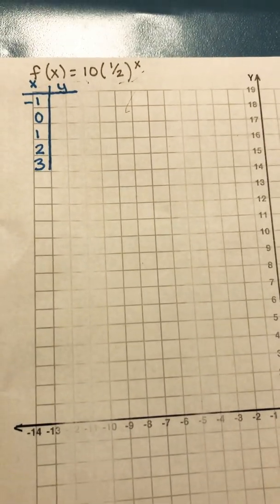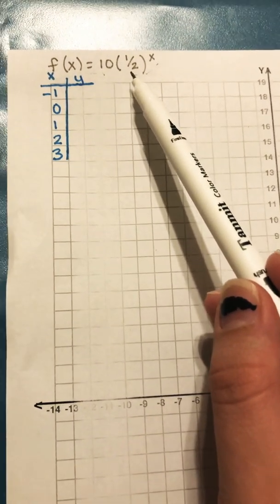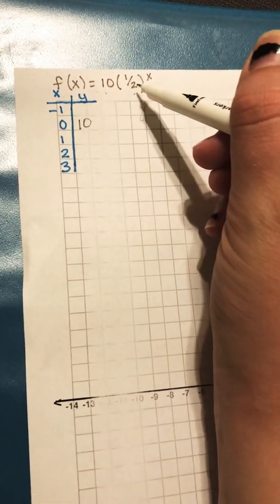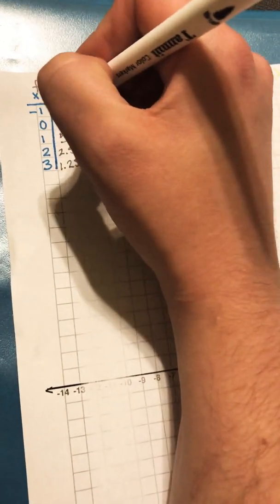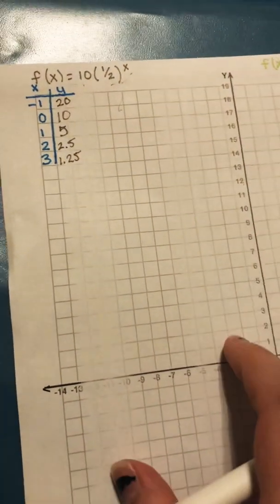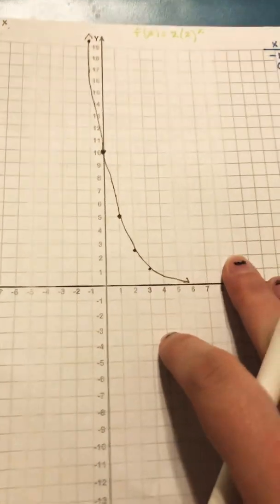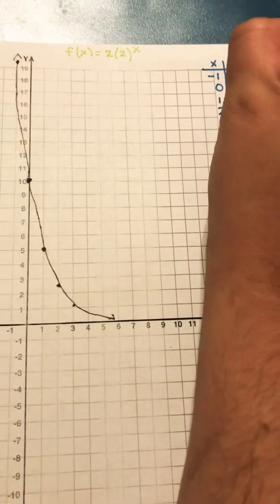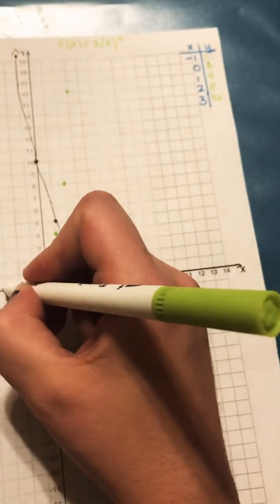Graphing exponential functions